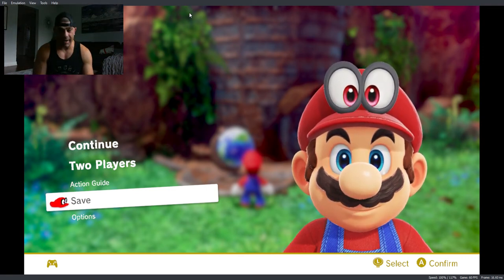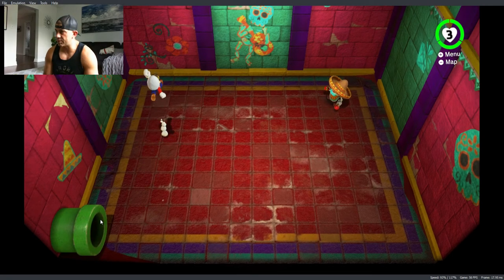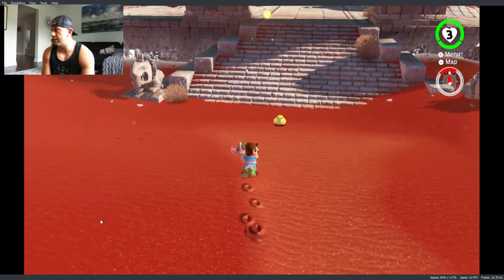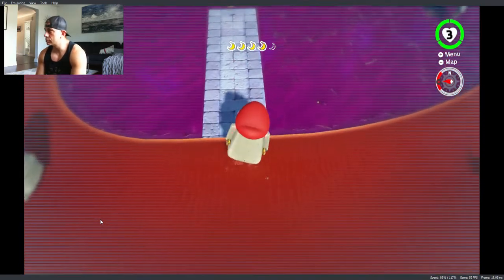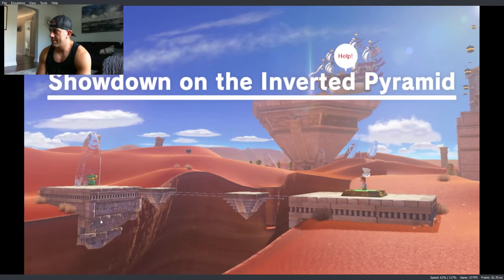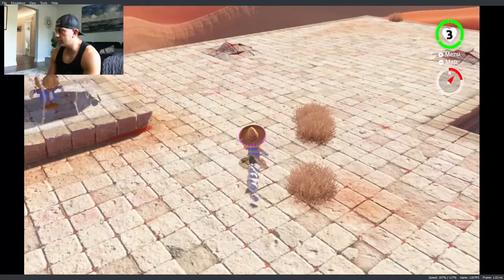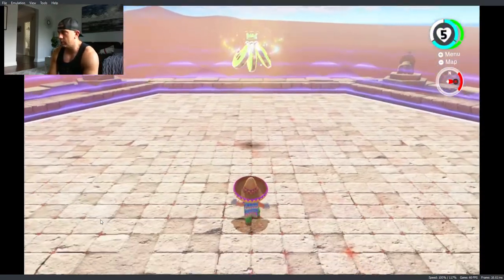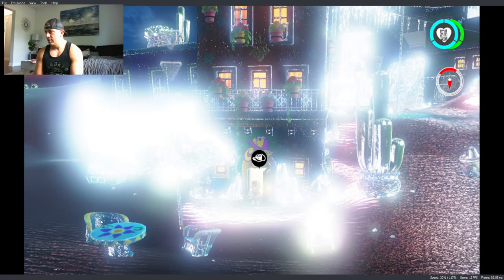Lets Play Super Mario Odyssey pt 2 sand kingdom Yuzu Nintendo Switch Emulator #2615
This emulator keeps getting better every single month making leaps and bounds in emulation progress, still needs work but is definitely on the right path :)
Wii U gamedropspops23 Switch friend code is SW-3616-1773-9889 Xbox One gamedropspops PSN gamedropspop